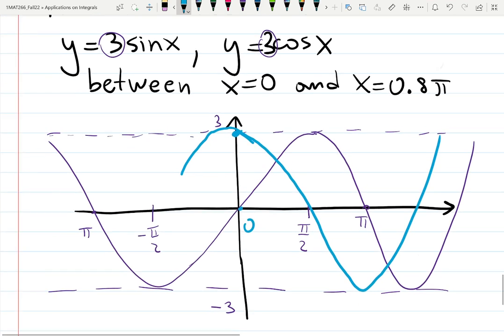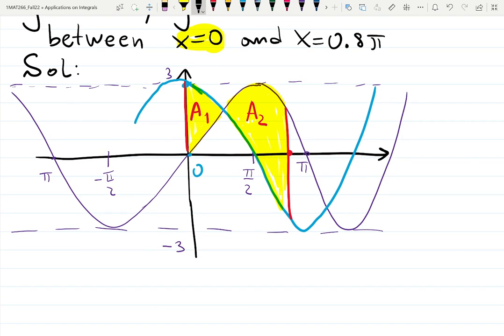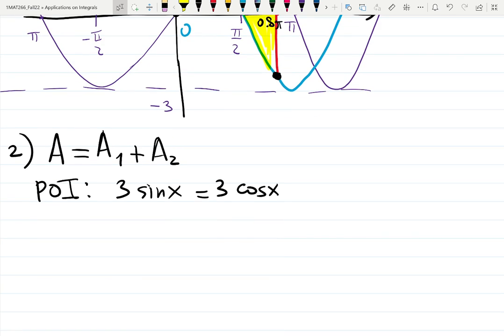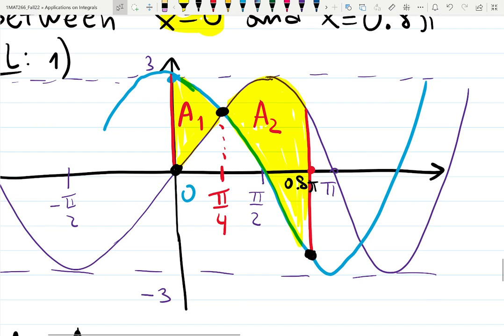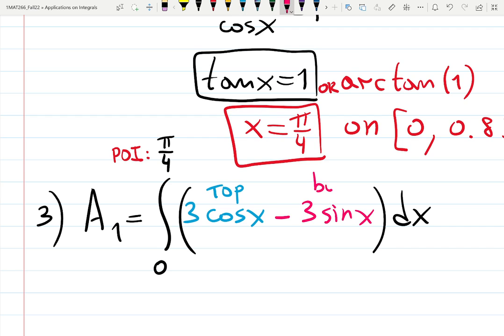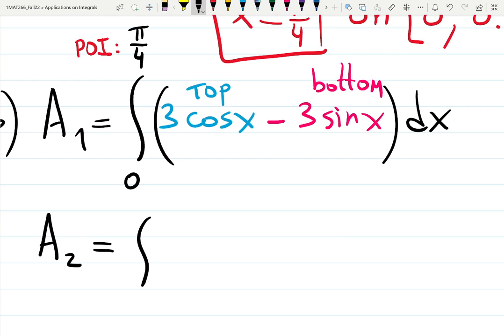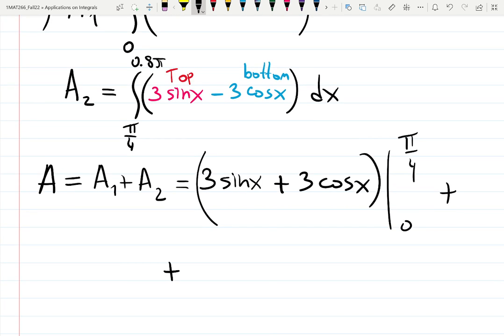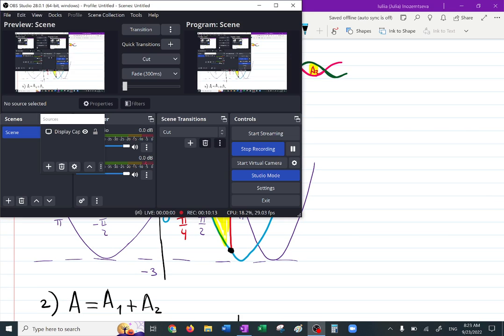7.1 HW#6: Area between y=3sinx and y=3cosx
Example: Area between y=3sinx and y=3cosx on [0, 0.8pi]